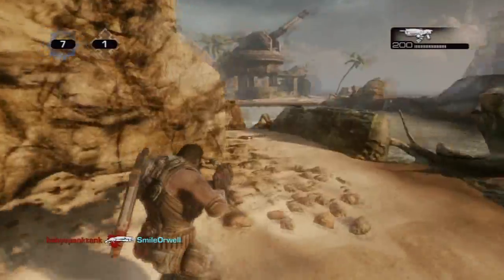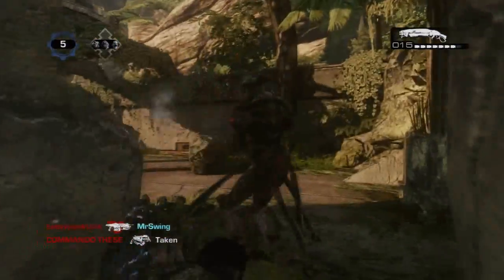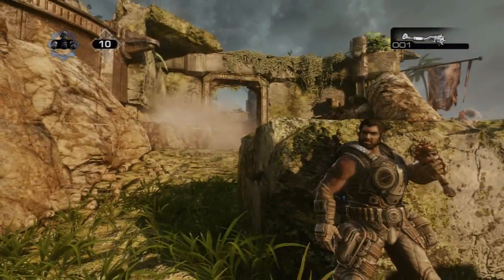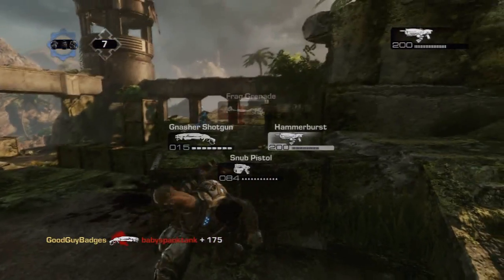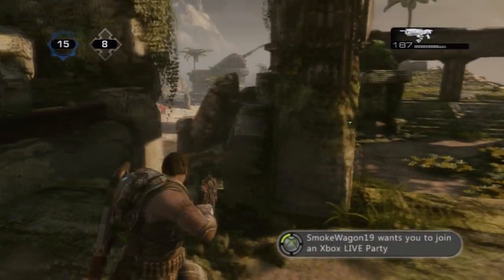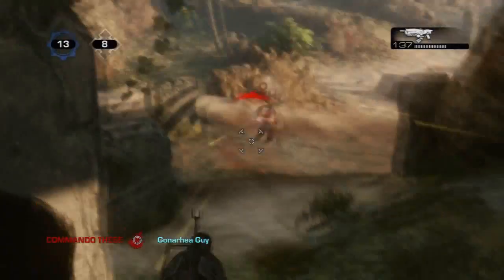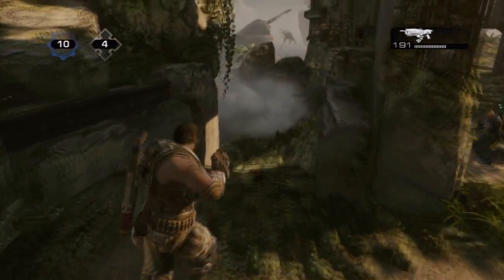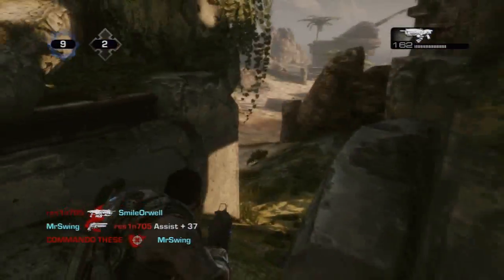GEARS OF WAR 3 - QUICK MAP STRATEGIES 1 - SANDBAR + GRENADES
This video is intended to show you how to play this map against your average online opponents.  This is not a MLG/Competitive strategy.

Grenades to flank and grenades to penetrate.  eww.

xbox GoodGuyBadges